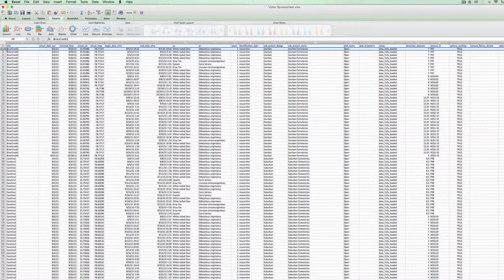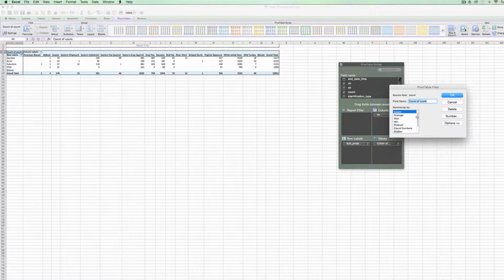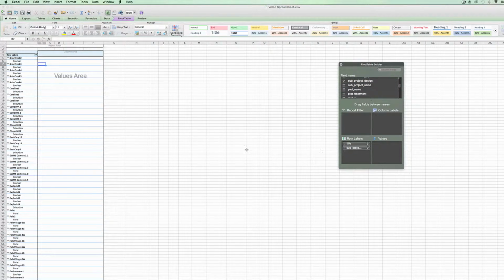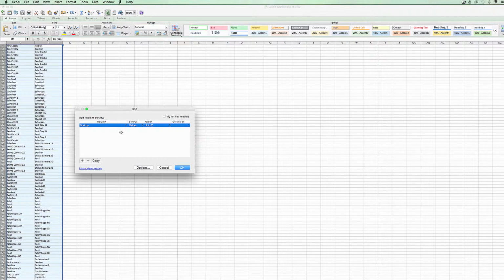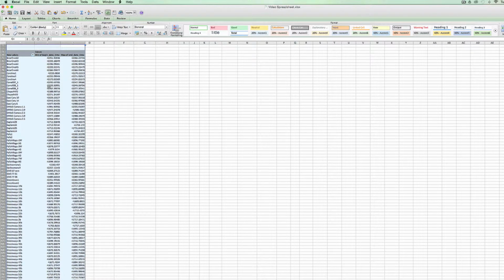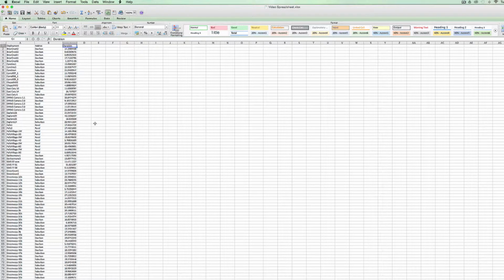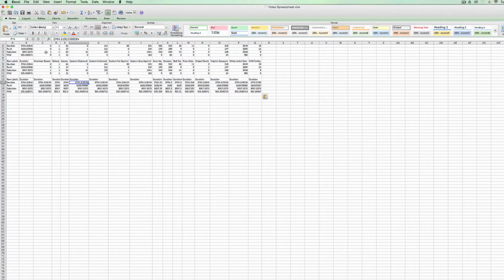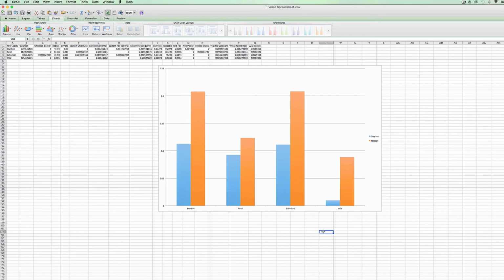eMammal Analysis: Detection Rate in Different Habitats